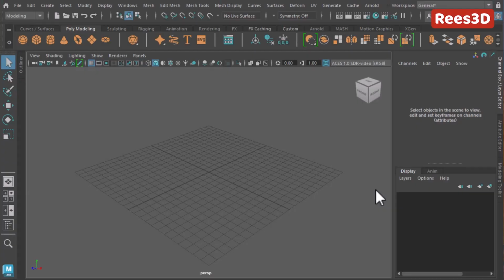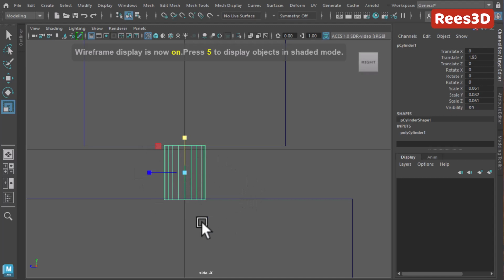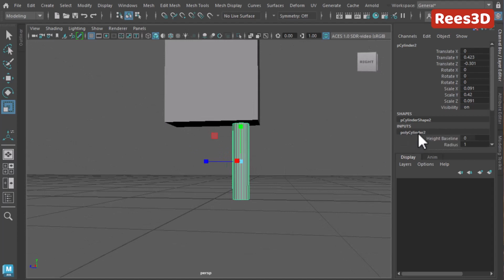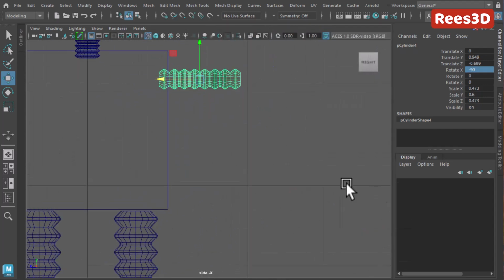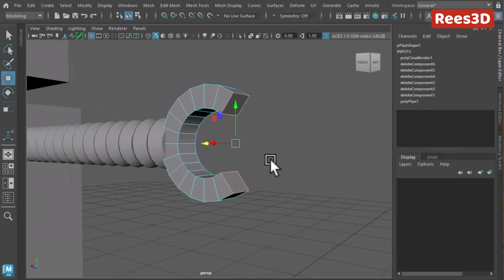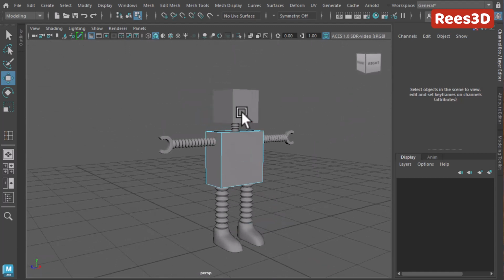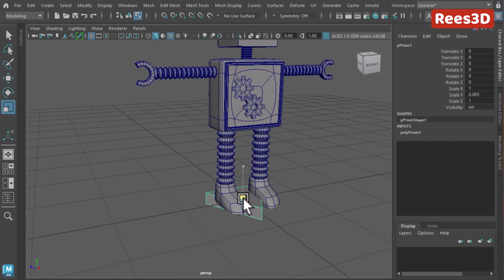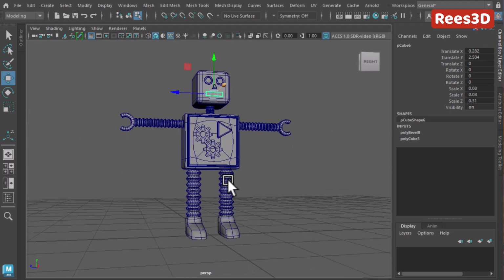Maya Tutorial: ROBOT Modleing Tutorial | Rees3D.com